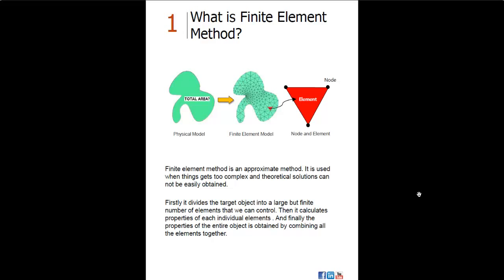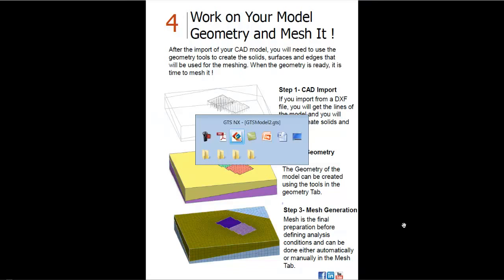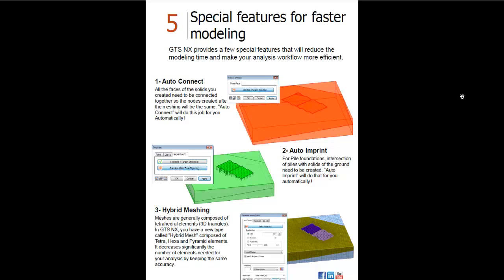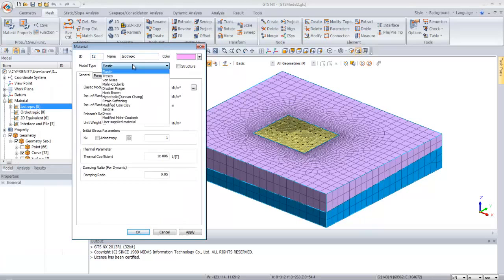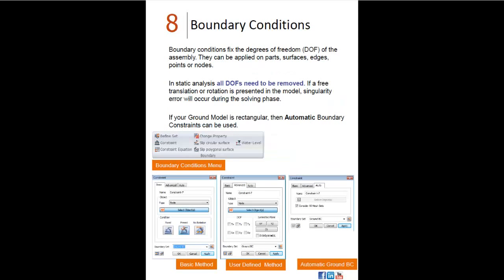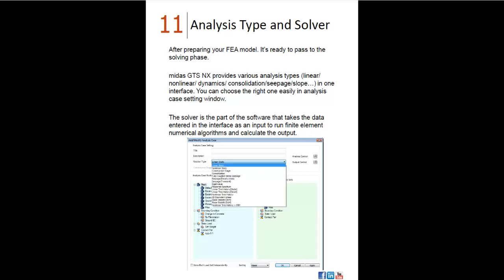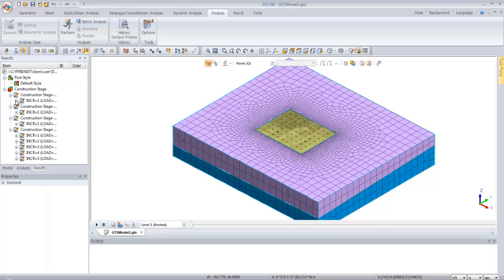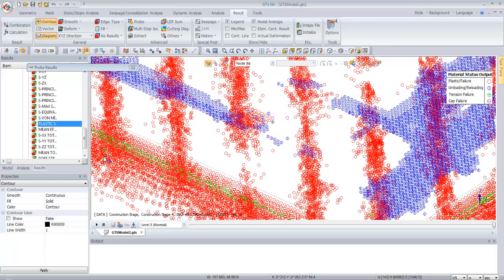02 GTS NX Quick Start Guide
Source: MIDAS Geotech GTS NX / SoilWorks / GeoXD